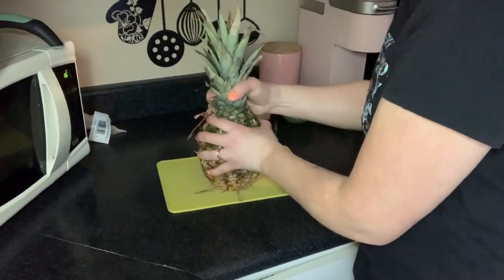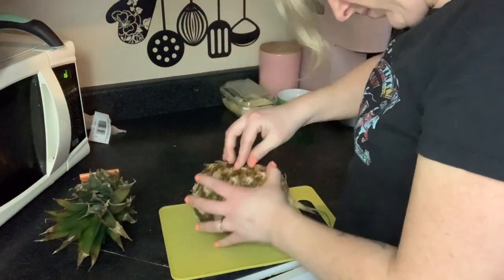DISASTER CLEAN WITH ME! REAL LIFE MESSES! MOTIVASTION FOR THE DAY!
Hello beautiful people! So happy you are here with me today i had a mix up of video but here is the full length one i hope you enjoy!

Living room carpet -

Dyson vacuum V7:

Gray pillow cases with buttons :
Stripped pillow cases:
Carpet grippers:
Kids Gray stripped Toy Basket: